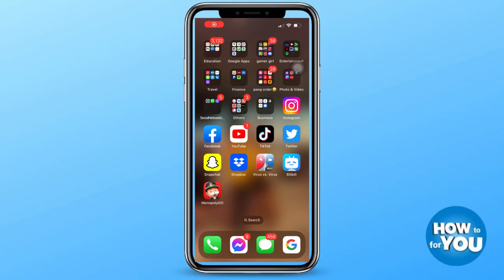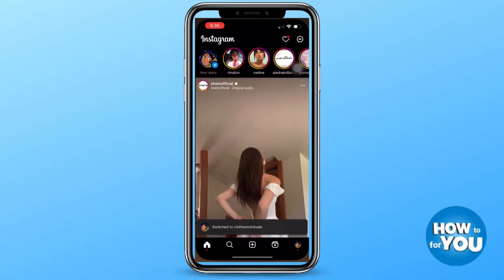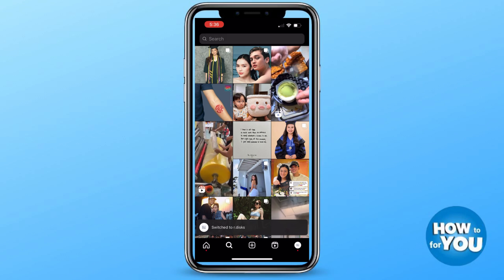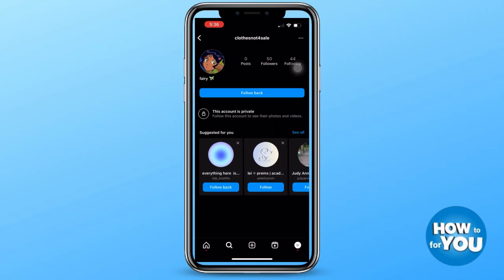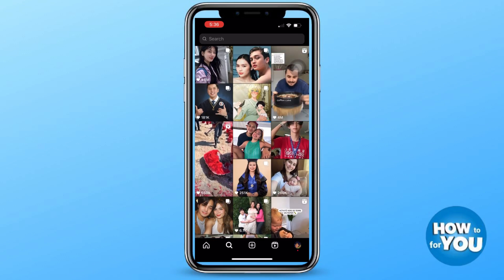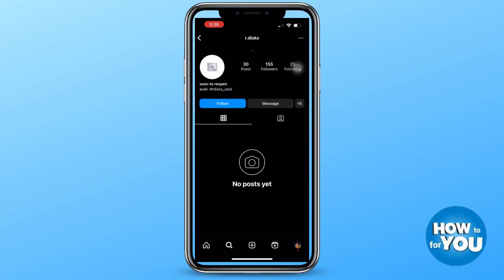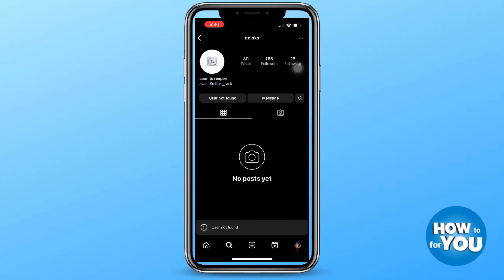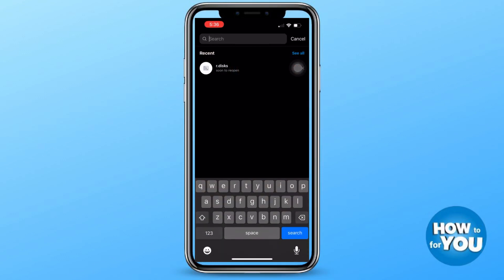How To Know Who Blocked You On Instagram! (2023)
Have you ever wondered if someone has blocked you on Instagram? It can be frustrating and confusing when you suddenly lose contact with someone on the platform. But don't worry, we've got you covered! In this video, we will guide you through the steps to help you determine if someone has blocked you on Instagram.

Knowing whether someone has blocked you can provide insights into your social connections and interactions. We understand the importance of staying informed and keeping your Instagram experience enjoyable. That's why we've created this tutorial to help you navigate through this situation.

In this comprehensive guide, we will walk you through various indicators that can help you identify if someone has blocked you. We'll discuss changes in profile visibility, direct messaging, and story views, as well as other potential signs to look out for. Our goal is to equip you with the knowledge and tools to understand what might have happened.

Understanding the intricacies of Instagram's blocking feature is crucial for maintaining healthy online relationships. We will also provide tips on how to handle the situation gracefully, whether you confirm that you've been blocked or not. Remember, communication and respect are key, even in the digital world.

Join us in this informative video as we uncover the steps to determine if you've been blocked on Instagram. Gain a better understanding of your connections and learn how to navigate through any obstacles that may arise. Don't let the uncertainty of being blocked hold you back from enjoying your Instagram experience.